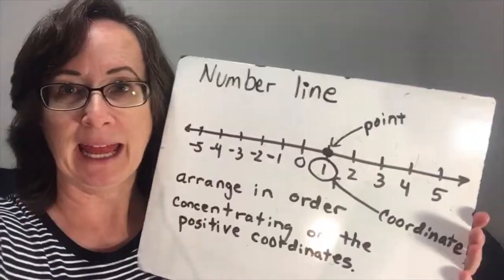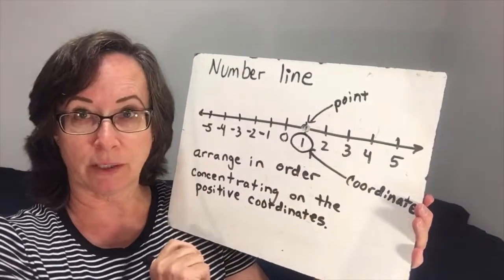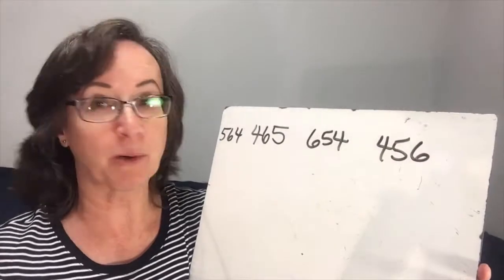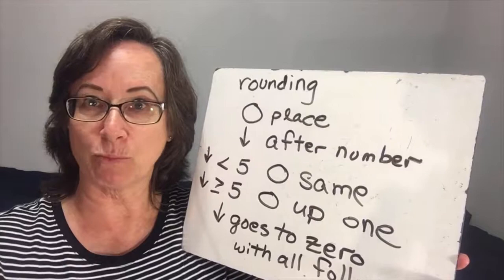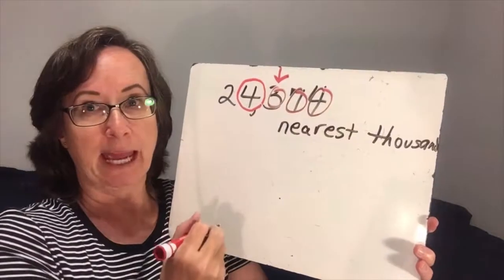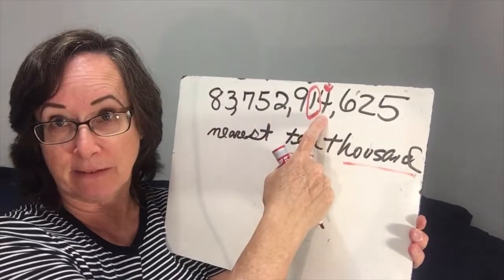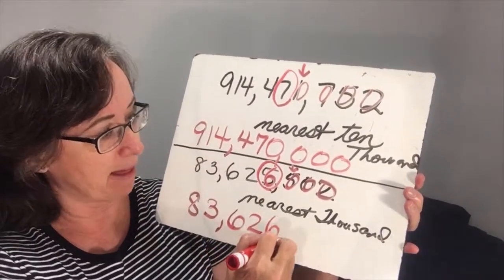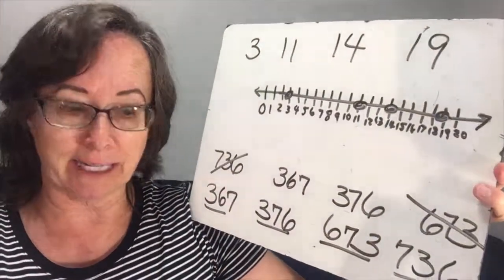Algebra half saxon blue book lesson 2